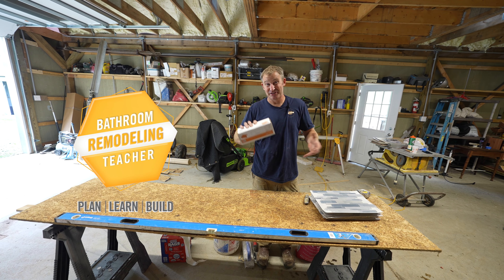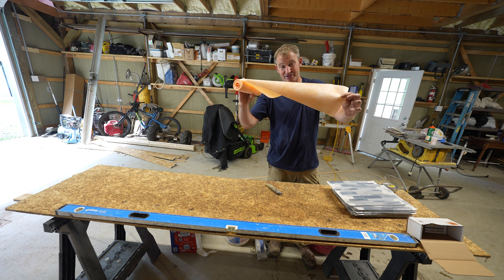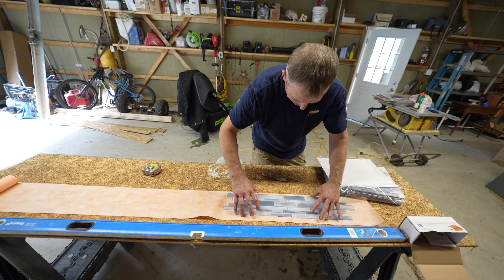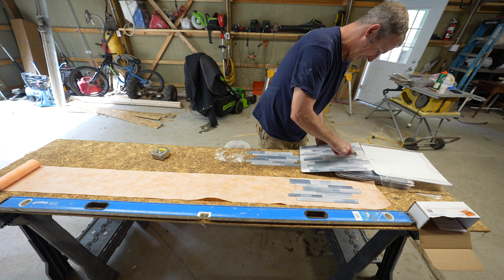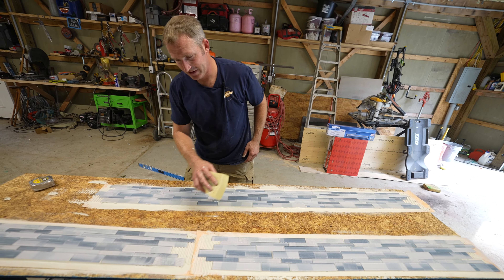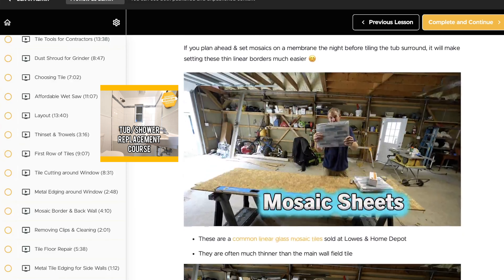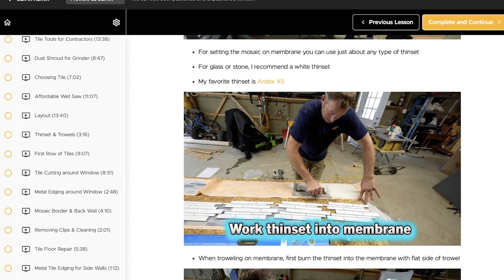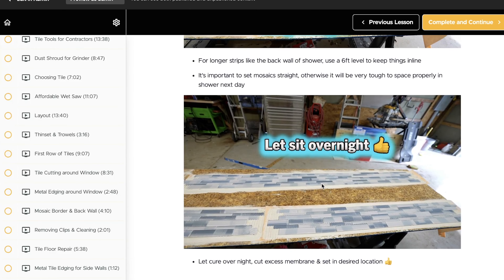Easy Way to Set a Tile Border in a Shower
🌟EZ Mosaic Tile Border🌟

If you plan ahead & set mosaics on a membrane the night before tiling the tub surround, it will make setting these thin linear borders much easier 😊

Most glass mosaics and other mosaics are often much thinner than the main wall field tile

Setting on a piece of Kerdi Membrane will the most efficient way to set these borders
It can be tough to keep the border even with the tile layer otherwise
Kerdi Band Membrane comes in a few different sizes
5" Kerdi Band
7 1/4" Kerdi Band
10" Kerdi Band

In this bathroom, we were unsure how wide we really wanted the mosaic strip
Cutting in half gave us plenty of room to decide
We could cut down into a more narrow strip later on
Be sure to pay attention to the mosaic sheets you are specifically using, not all of them can simply be cut in half and set together right
We bought 8 sheets in for 11 linear feet of border needed for this standard tub surround

For setting the mosaic on membrane you can use just about any type of thinset
For glass or stone, I recommend a white thinset
My favorite thinset is Ardex X5

When troweling on membrane, first burn the thinset into the membrane with flat side of trowel

Directionally trowel
A 1/4" x 1/4" trowel works great for this mosaic
Consider a smaller size trowel for thinner mosaics

Be sure to use a straight edge to keep all mosaics in line with one another
A 4 ft level works well for the 3ft strips of tile

Tamp mosaics in place with a grout float

For longer strips like the back wall of shower, use a 6ft level to keep things inline
It's important to set mosaics straight, otherwise it will be very tough to space properly in shower next day

Let cure over night, cut excess membrane & set in desired location 👍

For a tutorial on a mosaic waterfall feature check out this tutorial in the Ultimate Curbless Shower Course

This is just 1 of 42 tutorials 💥 Plus if you need help, ask a question in the comment section of the area you are having trouble with 👍

For more help with bathroom remodeling, Enroll in the DIY GEEK MEMBERSHIP (One-time payment, that's it) and you'll get all of my courses & tutorials bundled together, including all of the step-by-step guidence with this Tub/Shower Replacement Course 😊

This tremendously helps and supports this platform👍

🎬Chapters
0:00 EZ way to set a tile border in a shower
1:26 Glass Mosaic Tile
2:39 Setting mosaic tiles on Schluter Kerdi Band
5:27 Enroll in Course 😊